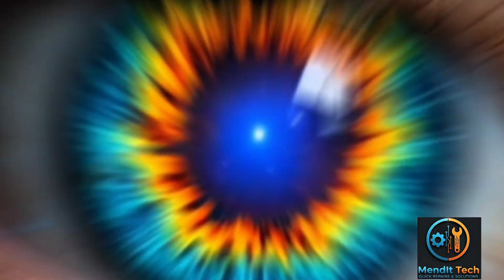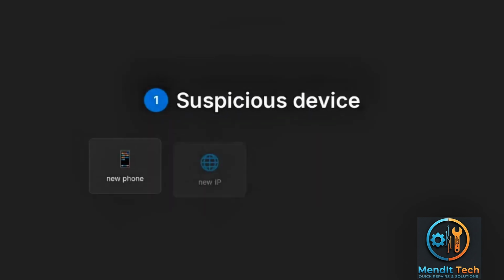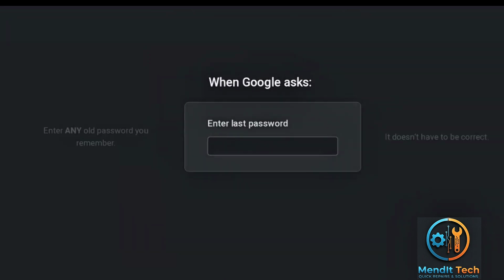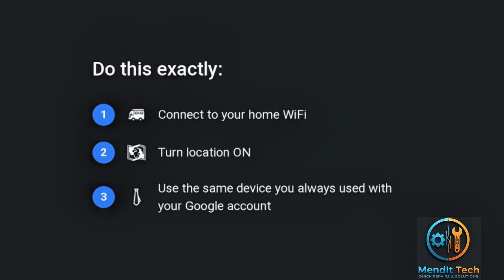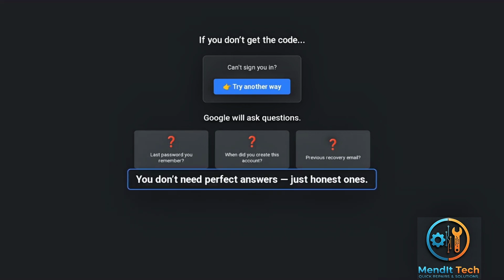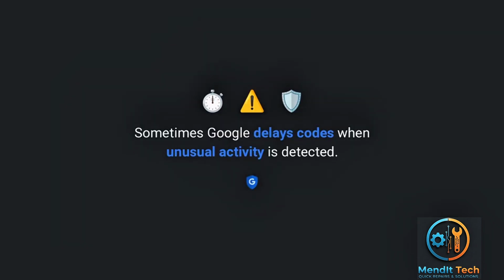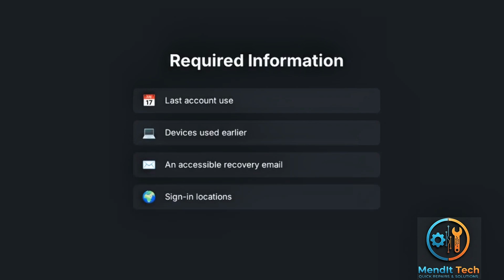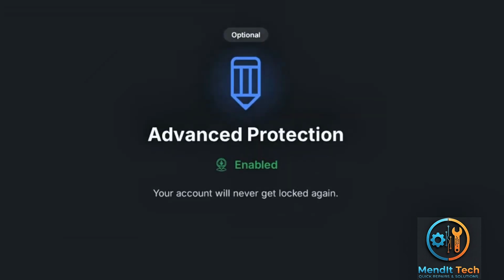Gmail Account Recovery 2026 Step by Step || How to Recover Gmail Account ||Google Account Recovery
Welcome to Mendit Tech 🚀
"Google Account Recovery Not Working? Fix it Fast
Struggling to recover your Google or Gmail account?
Not receiving the verification code?
Getting “Try again later” or “We can’t verify it’s you”?

In this complete step-by-step guide, I’ll show you every working method to fix Google account recovery issues in 2025 — whether your code isn’t coming, your recovery email/phone is outdated, or Google is simply blocking your login.

This video covers:
✔ Code not receiving fix
✔ How to choose the correct recovery path
✔ Suspicious device/location block fix
✔ Improving your Google trust score
✔ g.co/recovery full walkthrough
✔ 24–72 hour Google verification explained
✔ Using Google’s final Recovery Form
✔ Preventing future lockouts

If nothing else worked for you, THIS method will.